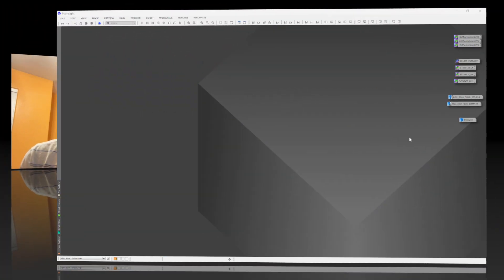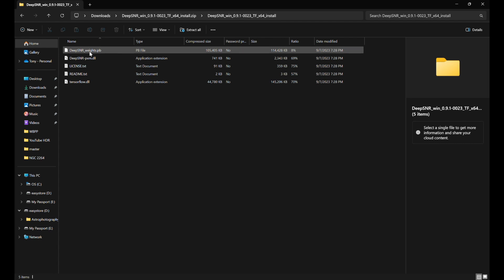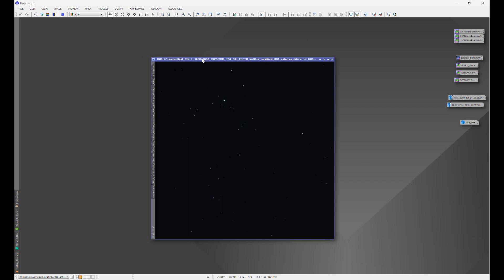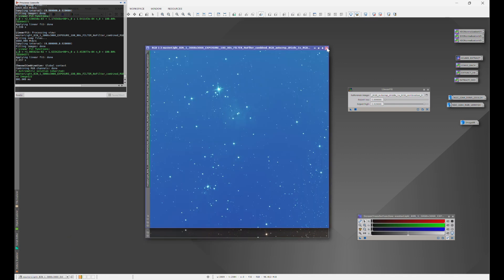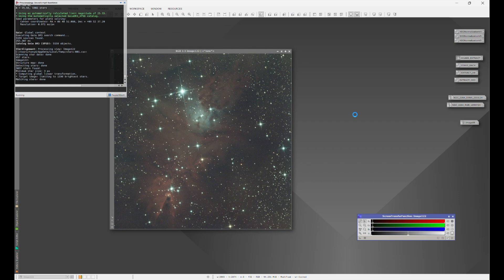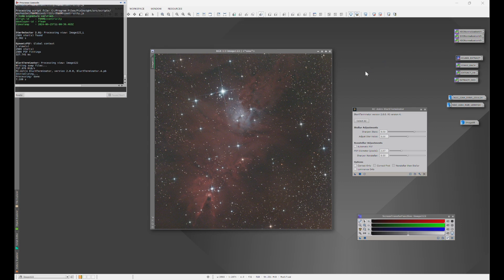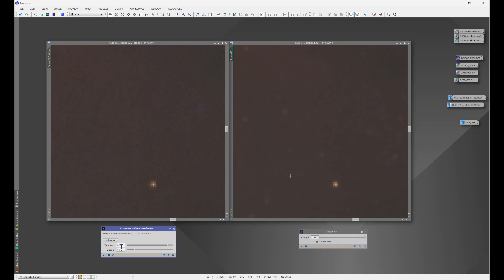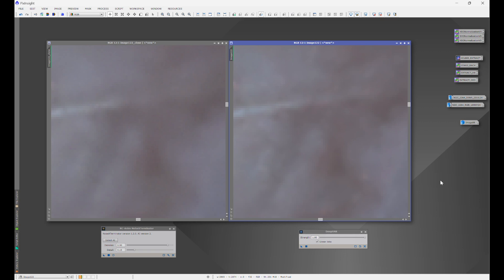Ultimate Guide to DeepSNR: Noise Reduction & Detail Retention in PixInsight for OSC Color Cameras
🌌 Unlock the Power of DeepSNR by StarNet! 🌌

In this video, we dive into the incredible capabilities of DeepSNR, a game-changing software for noise reduction in astrophotography. Learn how to download, install, and use DeepSNR within PixInsight to achieve stunning results. This software not only reduces noise but also retains the intricate details and contrast in your images, making your astrophotography stand out like never before.

🔧 What You'll Learn:
- How to download and install DeepSNR into PixInsight
- Step-by-step demonstration of its powerful noise reduction capabilities
- Tips for achieving the best results with DeepSNR

Want to learn how to color balance your channels? Check out this video:

Want to view more of my PixInsight series? Check out this video index:

00:00 Introduction
01:19 Downloading DeepSNR
03:18 Installing DeepSNR into PixInsight
03:57 Prepping for DeepSNR
08:39 Comparing DeepSNR
11:44 The Quirks